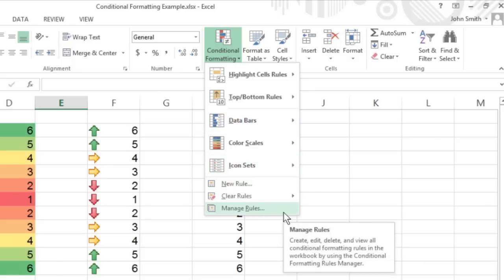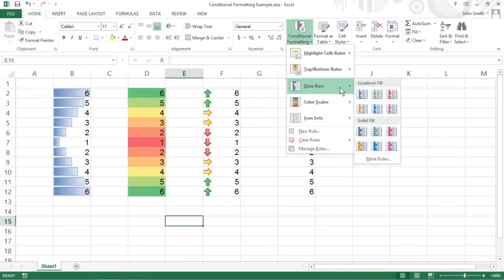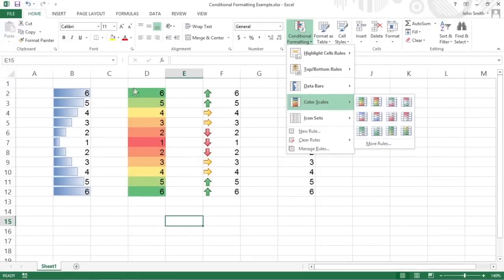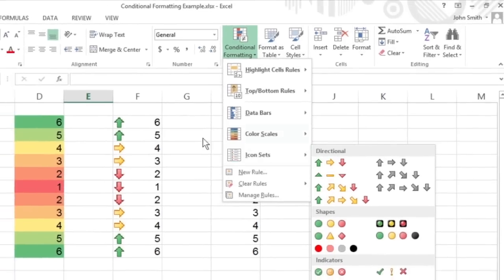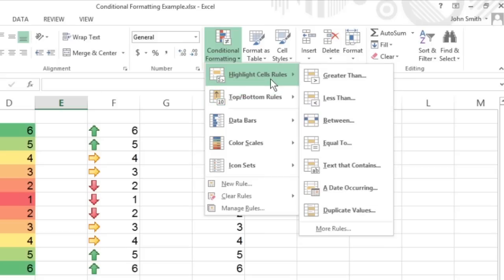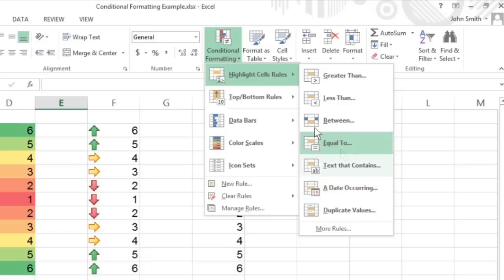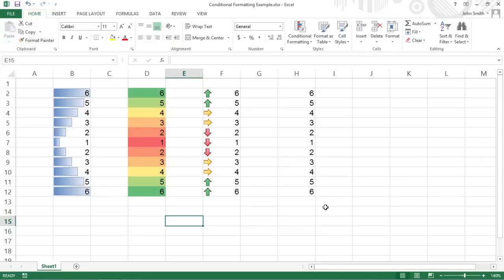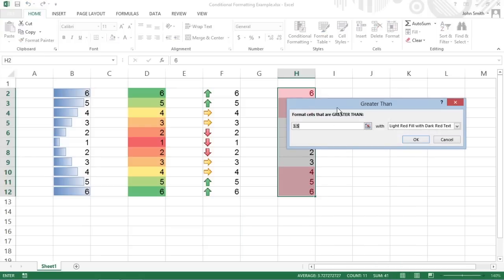Conditional Formatting Options in Excel 2013 For Dummies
Excel 2013's conditional formatting lets you apply formatting options like color or data bars to groups of cells that meet the conditions you specify. Excel 2013 has several preset options for conditional formatting or you can create your own rules to apply the formatting you need.